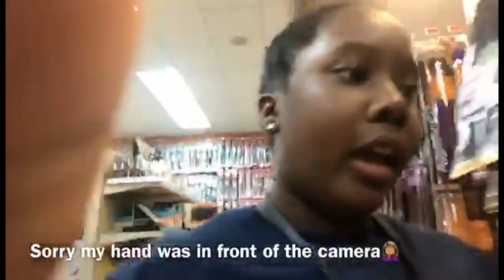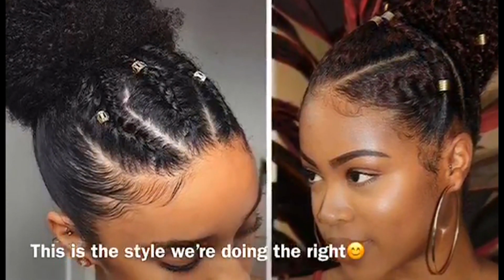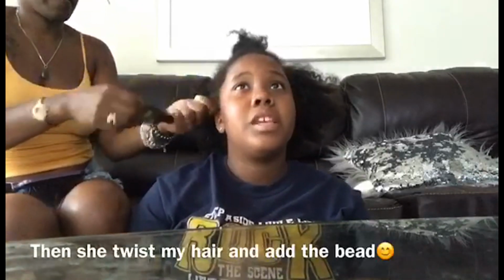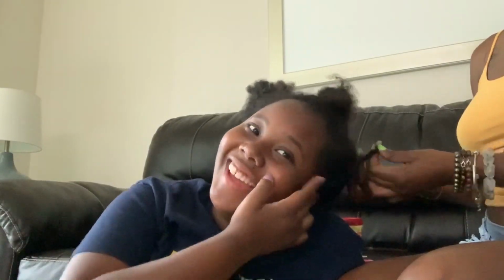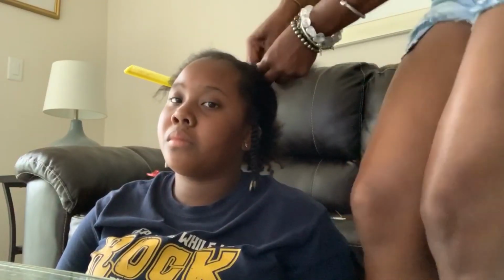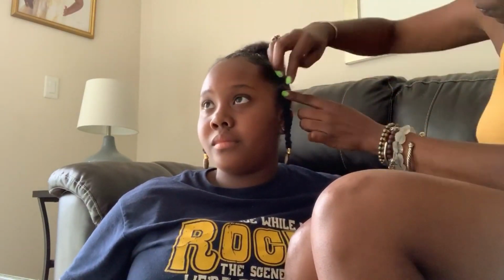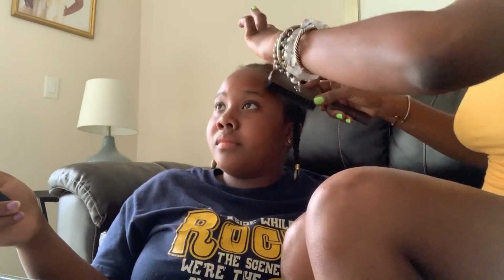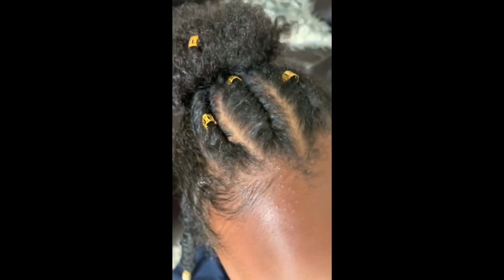Natural Hair High bun & Fulani Braids Tutorial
Did a hair style on my 13yo cousins hair while i was visiting them in Florida. We were inspired by the fulani braids African hair still with accessories. We did our own version of it.

Follow me in IG and twitter @iamtipharah